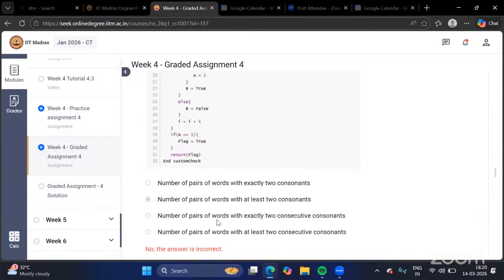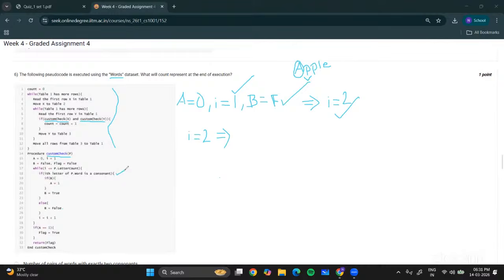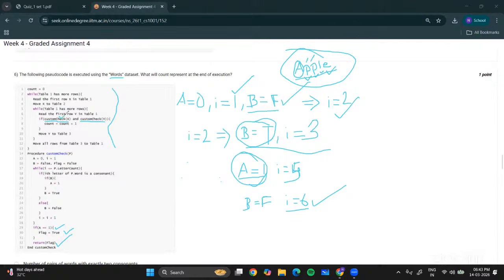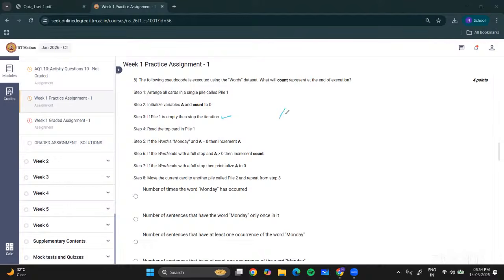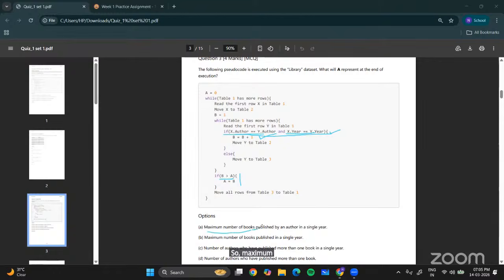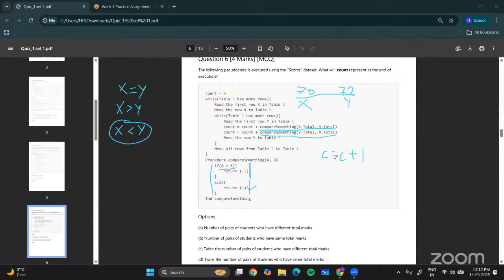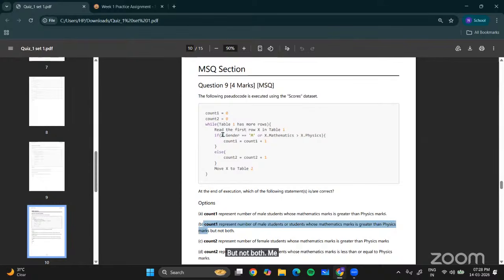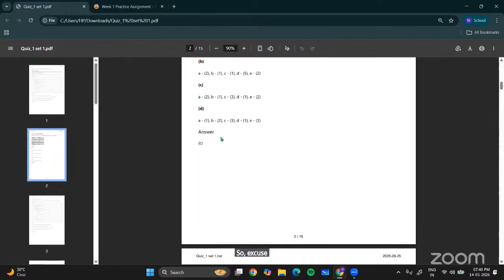CT Instructor Session